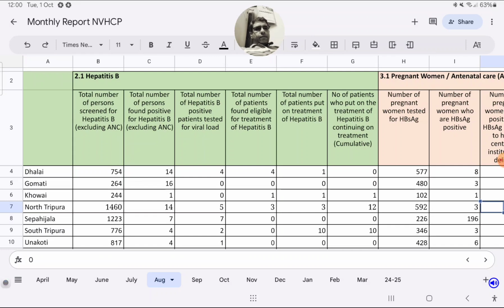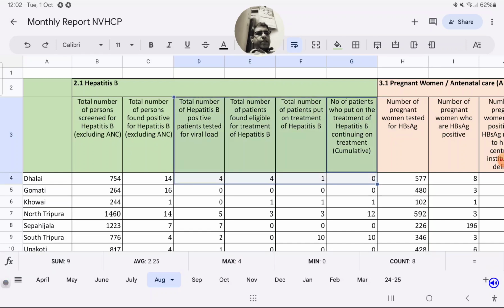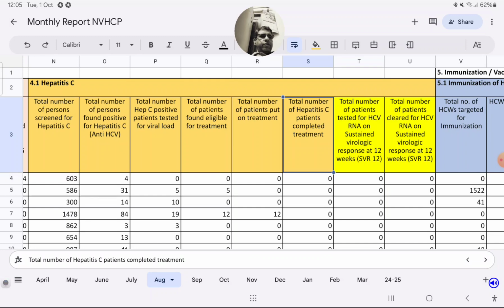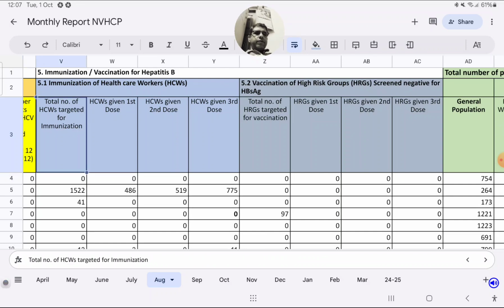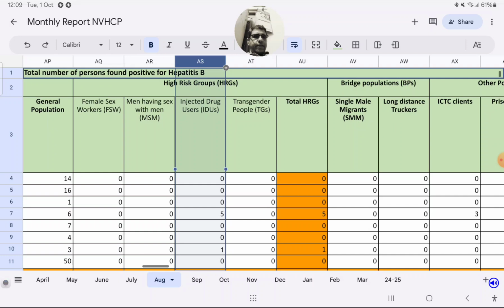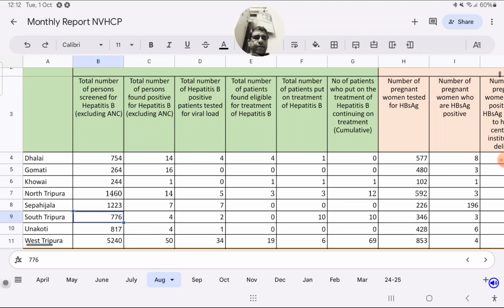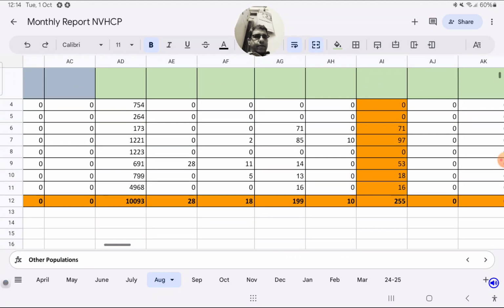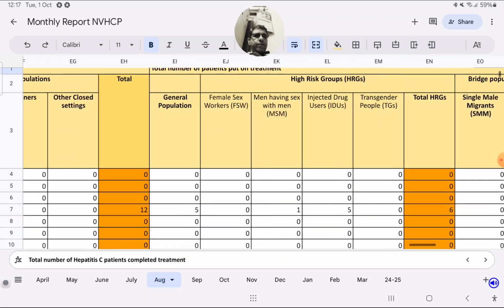Understanding NVHCP Monthly Report